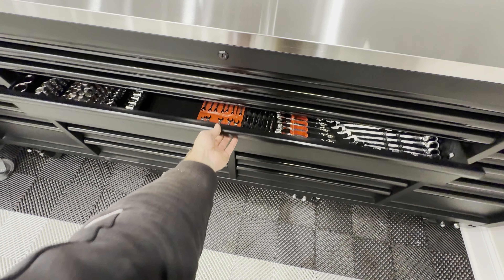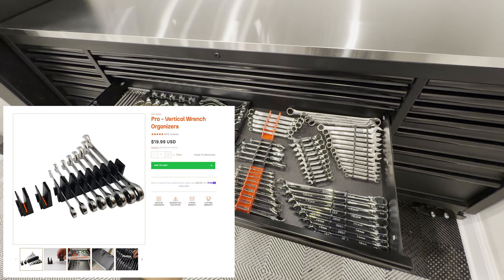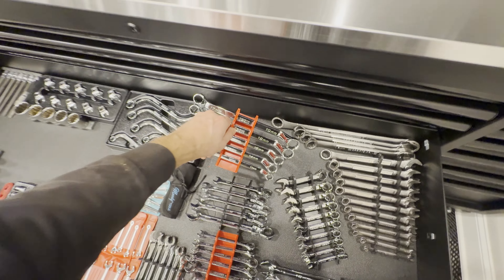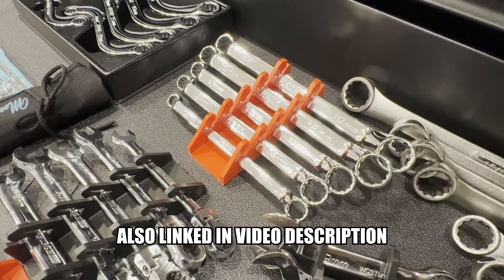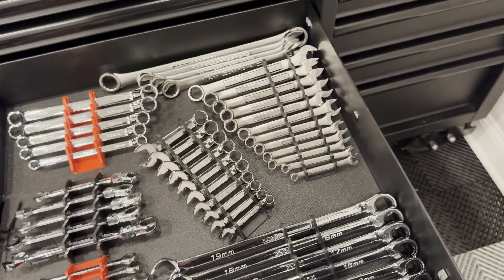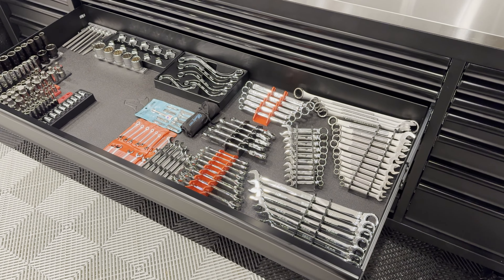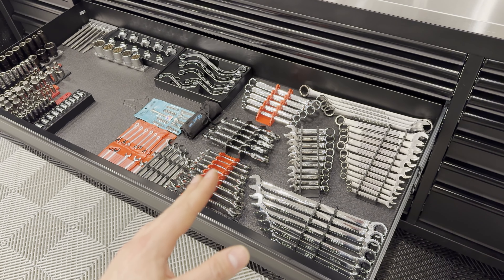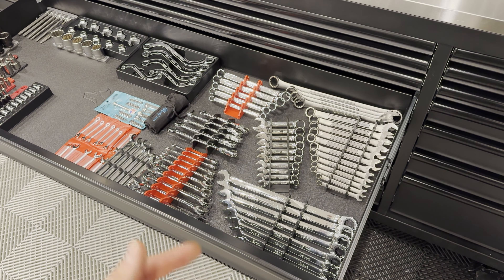Wrench Organization | Tool Box Widget? No!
Wrench Organizer